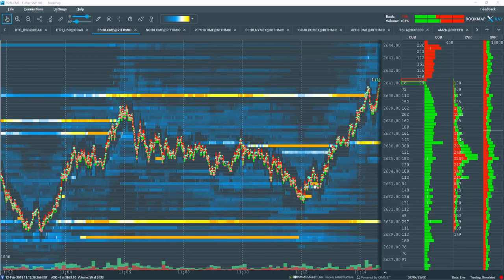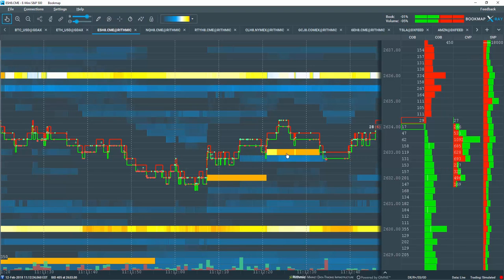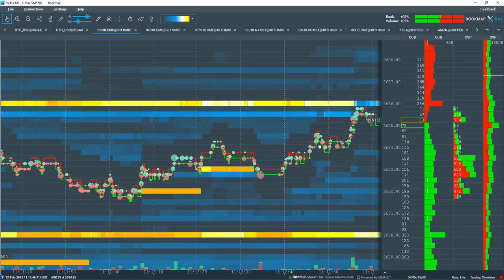Reading the Tape